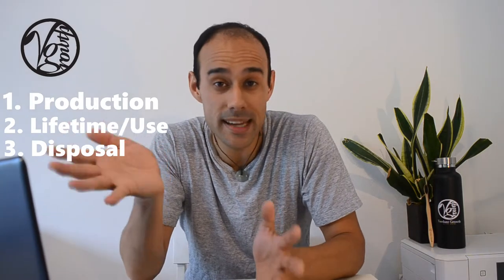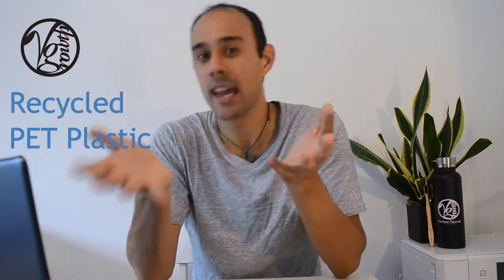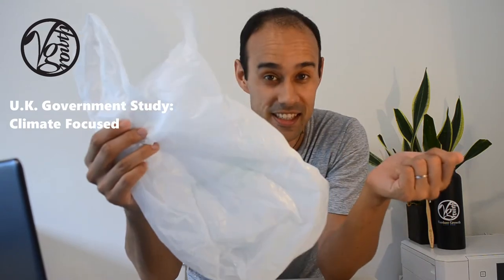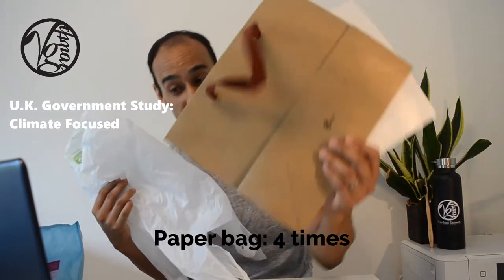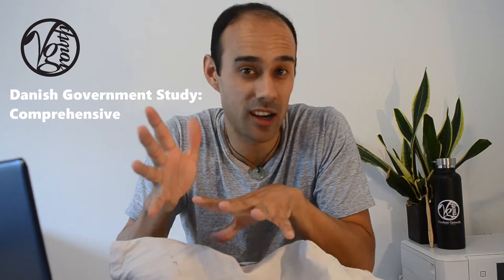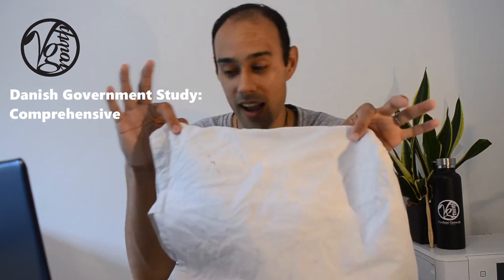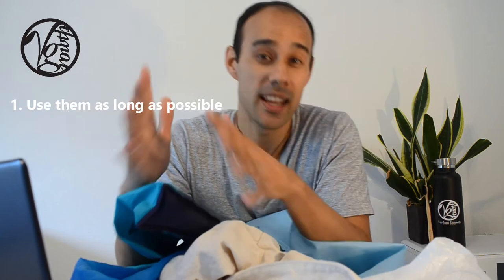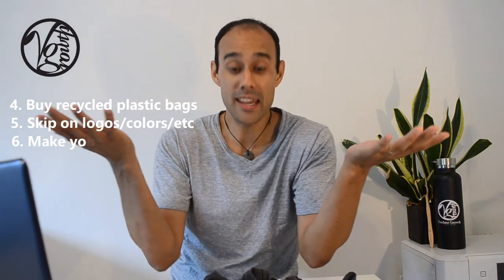Are Reusable Shopping Bags ECO?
Man, editing takes forever. I was also traveling for a week so I didn't get to work on a video for a while. But I finally got around to Ep003! Enjoy!

Yes, I know my lighting sucks. I need to get myself some proper lighting, but I'm about to move from Japan to the US, so I can't afford to be buying more stuff that I have to ship across the ocean. After the move, I promise better movie-making equipment. =D

IMPORTANT NOTE: There is one thing I should've made clearer in my video, and that is that when I say how many times you need to reuse a bag INSTEAD OF A SINGLE-USE PLASTIC BAG to get the equivalent environmental impact. In other words, the environmental impact of 1 PP bag (for example) is equivalent to 14 single-use plastic bags, so you need to use it 14 times to break even. Any more after that, and you're doing the environment a favor!